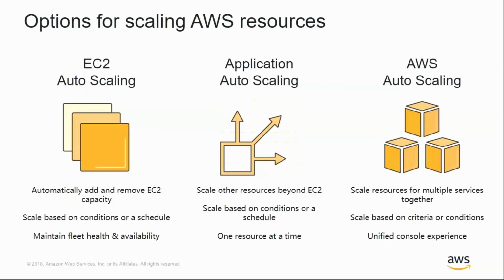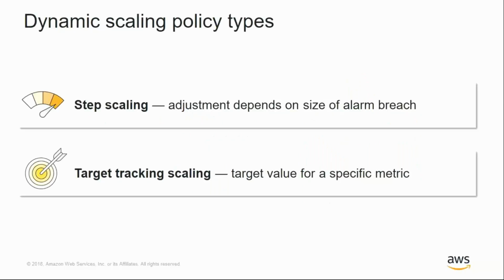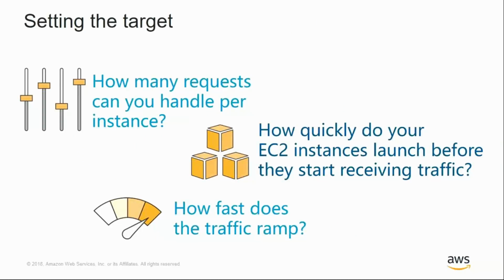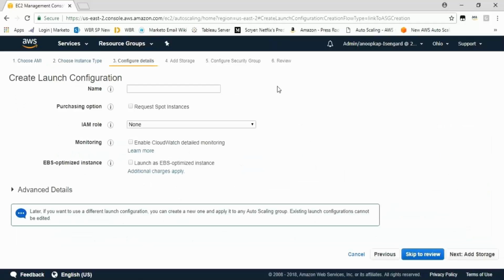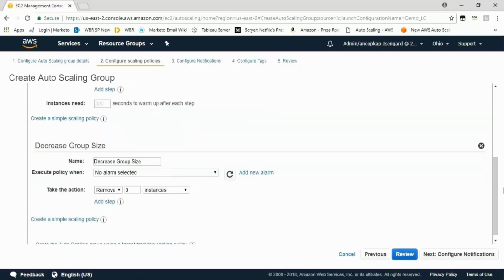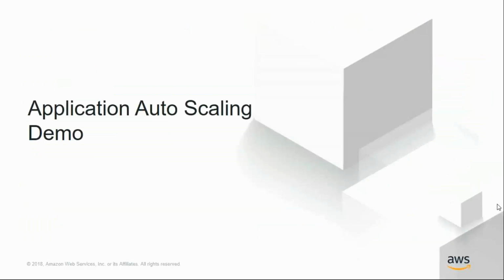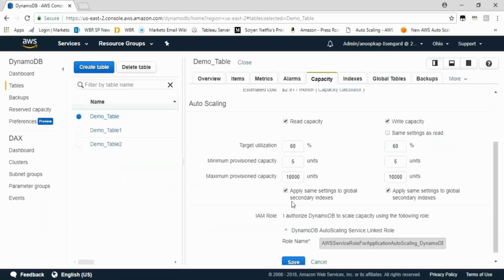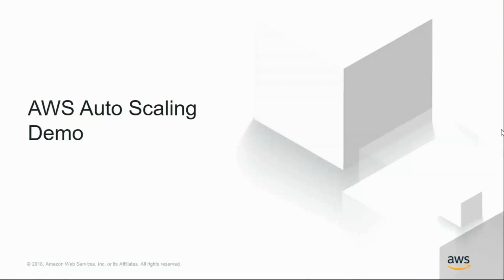Optimizing Application Performance and Costs with Auto Scaling - AWS Online Tech Talks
"Many applications must maintain steady application performance, even when demand is unpredictable or unexpected. Without enough resources, your applications can experience downtime or sluggish response times. With too many resources, you could end up paying for cloud services you don't really need. In this tech talk, you'll learn when and how to apply Amazon EC2 Auto Scaling, Application Auto Scaling, and AWS Auto Scaling to take full advantage of the elasticity of the cloud while lowering your cloud spend. We'll contrast and compare the various scaling options that AWS provides to help you select the right option for your use case and share best practices learned from some of our largest customers. Don't miss this Tech Talk if you have applications running on Amazon EC2 Instances, Amazon EC2 Spot Fleets, Amazon ECS, Amazon DynamoDB, Amazon Aurora, Amazon EMR, Amazon AppStream 2.0, or Amazon SageMaker.

Learning Objectives:
 - Learn which scaling solution is right for you
 - Understand the benefits of AWS Auto Scaling